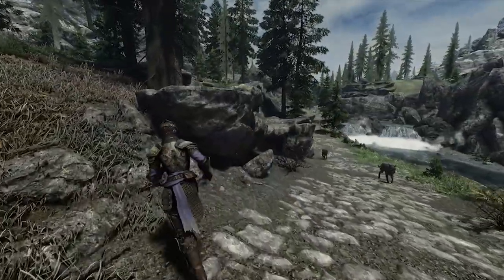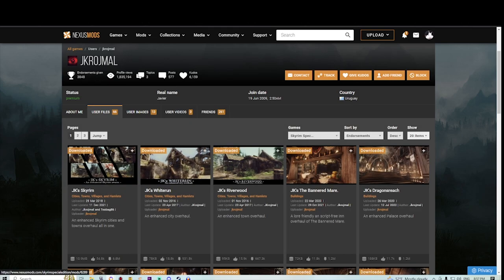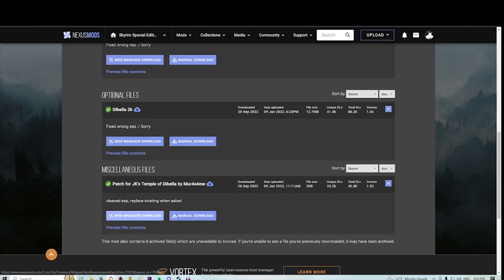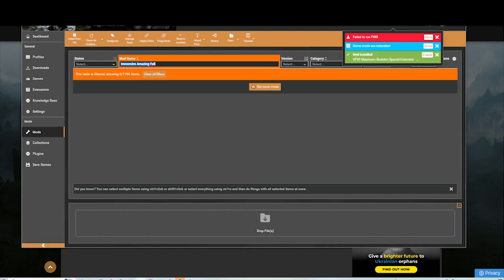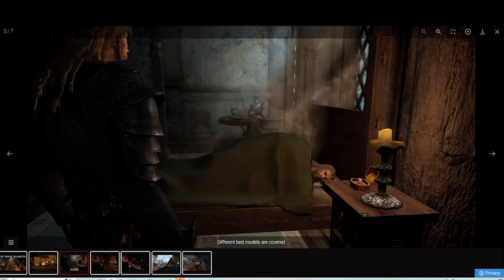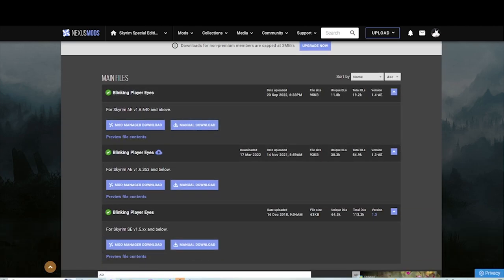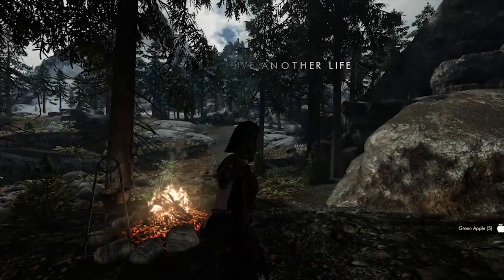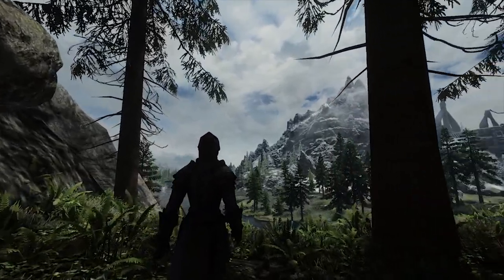How To Fix Stability,FPS & Gameplay Issues - Modding Skyrim Special Edition, Episode 6 ,477 Plugins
Today we looking forward into fixing Stability even more while grabbing some more extra content type of mods to visually enhance Skyrim.

Timelapses:
00:00 Video Starts
01:09 Cleaned Skyrim SE Textures
01:18 eFPS - Exterior FPS boost
01:38 eFPS - Anniversary Edition
02:22 Less Vanilla Trees
02:32 Recursion Monitor Fix
03:01 Skyrim Priority SE AE - skse plugin
03:28 Sprint Draw And Sheath Fixes
03:41 Vigilant CBBE (3BA) Bodyslide
03:55 Vigilant Armors and Weapons Retexture SE
04:03 Vigilant's Molag Bal Dragon Retexture SE
04:15 Immersive Weapons Patches
DO NOT GRAB, JK's Windhelm Outskirts,JK's Whiterun Outskirts,JK's The Ragged Flagon,JK's Skyrim,JK's RiverwoodJKs Skaal village. and any small city overhaul like JK's Rorikstead etc!
06:54 Explaining JK's Skyrim and what to get!
07:05 SmoothCam Vanilla Enhanced 2
07:11 SmoothCam - Galuna's Preset
07:32 Skyrim Cheat Engine
07:54 Dwemer Ballista Crash fix
08:01 Creature Collision Fix
08:19 OnMagicEffectApply Replacer
08:40 Simply Order Summons
DO NOT get the Namira Statue NOR the ALL in ONE, grab the files individually!
09:39 ALL Deaderic Statues (Not Namira)
09:59 Falmer Equip Armor
10:00 Falmer Overhaul - New models and textures
10:16 HD Falmer Armor - Weapons - Huts - Everything - Glow
10:21 Mandragorasprouts Falmer Overhaul Extra Patch - Glow
10:31 Splashes of Storms
10:48 ConsoleUtilSSE NG
10:58 Moons and Stars - Sky Overhaul SKSE
11:09 RaceMenu 0.4.16 Memory Leak
11:19 CritterSpawn Congestion Fix
11:31 ENB Complex Grass
11:40 Birds and Flocks SE
12:05 Seasons of Skyrim - Remove Unwanted Grass
13:13 Lawless - A Bandit Overhaul
13:32 Mfg Fix
13:45 XP32 Maximum Skeleton Special Extended - Fixed Scripts
14:04 Relationship Dialogue Overhaul
14:53 Unslaad SE
15:03 UNSLAAD Voiced - English Addon
15:14 Unslaad CBBE (3BA) Bodyslide
15:33 Unslaad Weapons and Armors Retexture SE
15:42 TrueHUD - Unslaad Boss Bars ini
15:55 Glenmoril Unslaad and the unvoiced parts of Vigilant
16:49 Vampire Lines Expansion
16:52 Forsworn and Thalmor Lines Expansion
16:58 Civil War Lines Expansion
17:11 Bandit Lines Expansion
17:17 Carriages and Stables Dialogue Bundle
18:27 Carriage and Ferry Travel Overhaul
Innocence Lost - Quest Expansion
18:50 The Whispering Door - Quest Expansion
19:05 Use Those Blankets
19:22 Sleeping Expanded - Animations and NPC reactions
Get also Use Those Comfy Blankets - Fluffy and Animated
19:39 Locked Chests Have Keys
20:00 More to Say
20:25 NPCs React To Necromancy
20:33 College of Winterhold - Quest Expansion
20:54 Flute Animation Fix
21:00 Immersive Rejections
21:19 NPCs Wear Amulets of Mara PLUS
21:35 Caught Red Handed - Quest Expansion
21:44 House of Horrors - Quest Expansion
22:09 Sensible Bribes - Based on Speechcraft Not Level
22:20 Take a Seat - New DAR Sitting Animations
22:28 Mu Joint Fix (Knee Fix dll edition)
22:30 Nilheim - Misc Quest Expansion
22:51 Headhunter - Bounties Redone
23:05 Immersive Interactions - Animated Actions
23:20 Conditional Expressions - Subtle Face Animations
23:33 Player Eyes Blink Fix
25:00 Nemesis,Loot and Bodyslide
26:38 MCM Menu Tips
32:50 Outro

Like & Sub